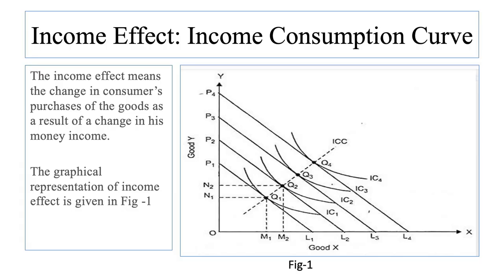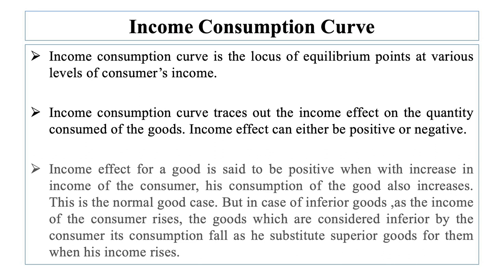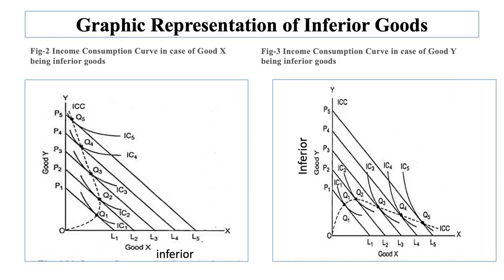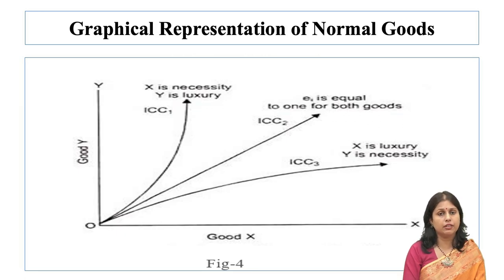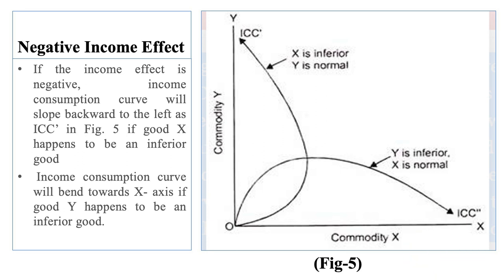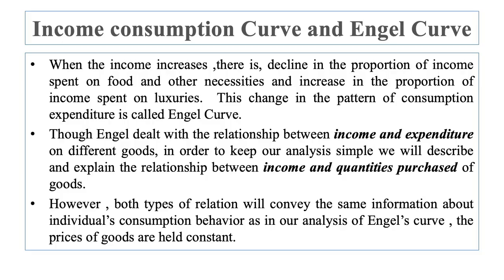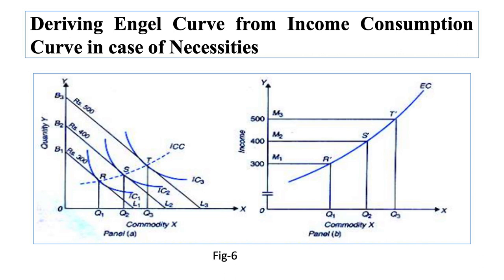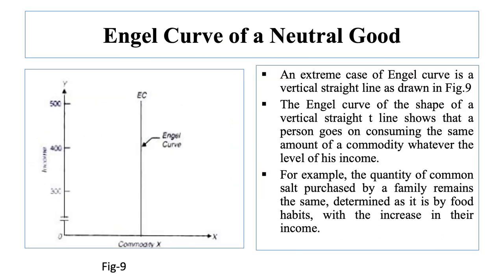Income Consumption Curve and Engel Curve